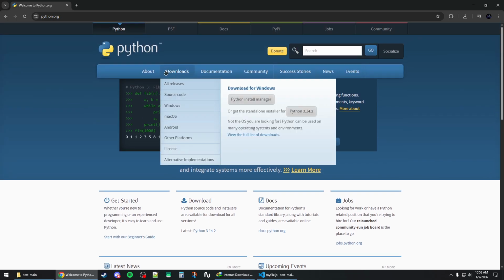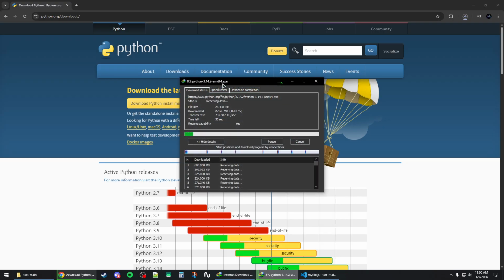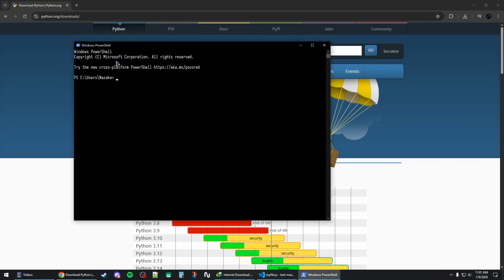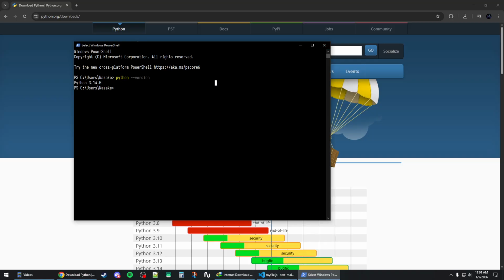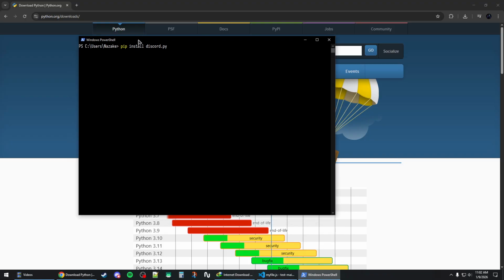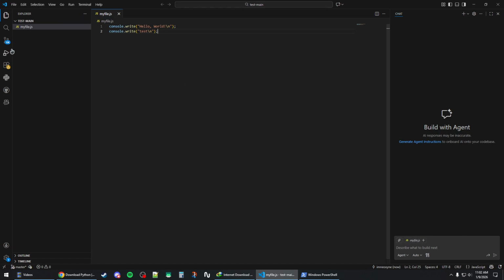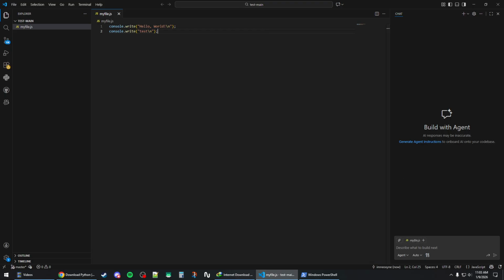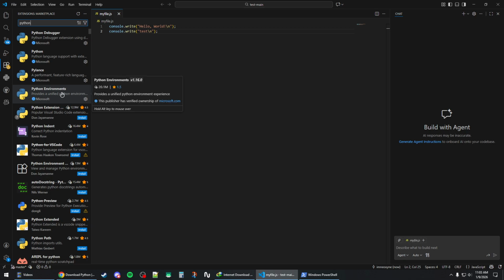How To Install Python Libraries In Visual Studio Code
Learn the correct methods to install and manage Python libraries and packages directly within Visual Studio Code for your projects.